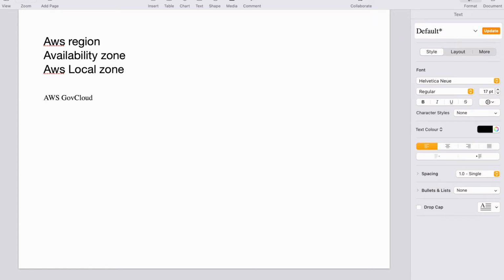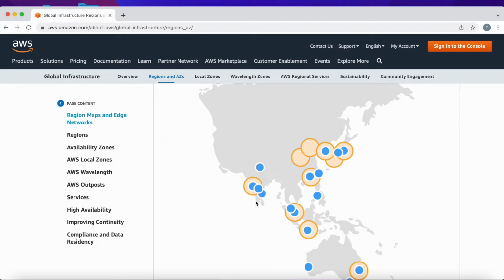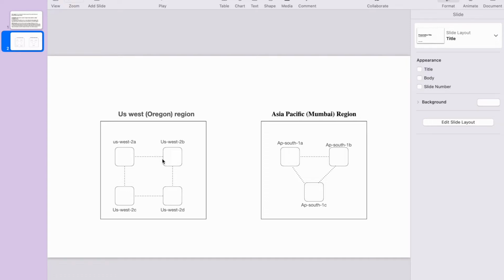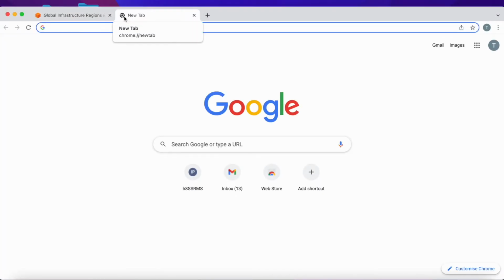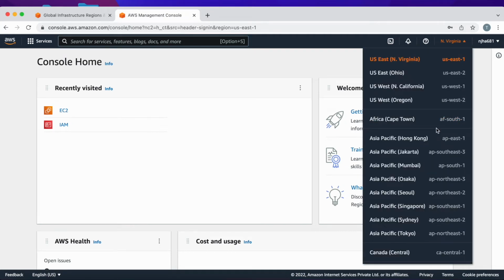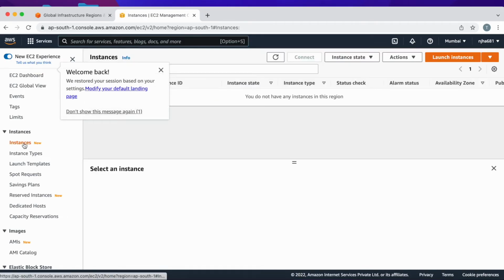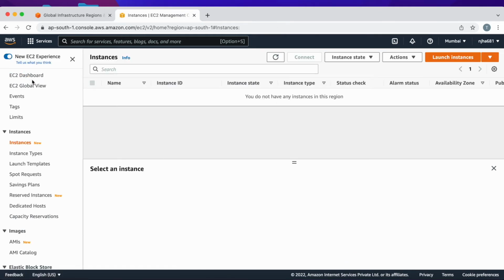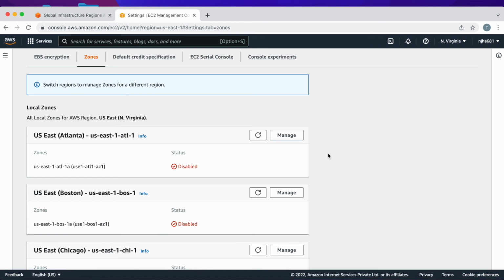What all AWS region are? || All about AWS region, availability zones (AZs) and local zones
In this video we will learn about AWS region, availability zones and local zones
@4:49 We can also check availability zones here in this page. In-fact this would be more convenient method to check for AZs, and local zones present in any region.
AWS regions and Availability Zones global infrastructure

Regions and Zones AWS documentation